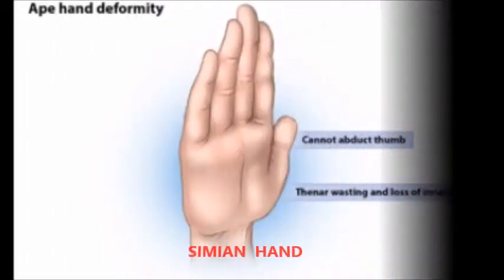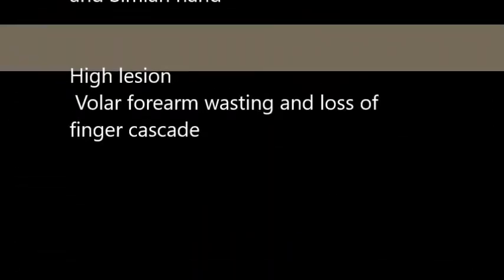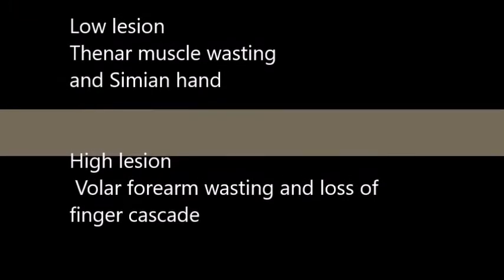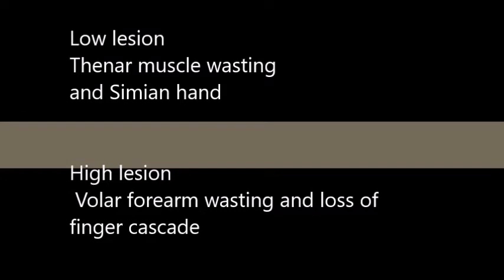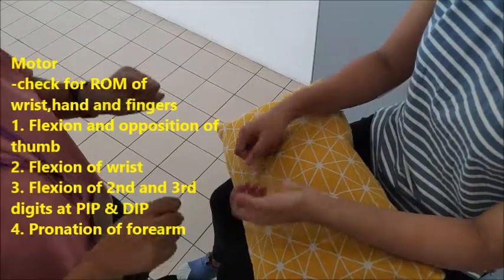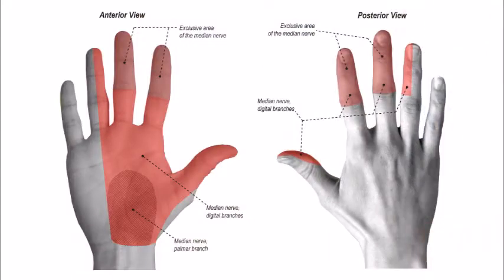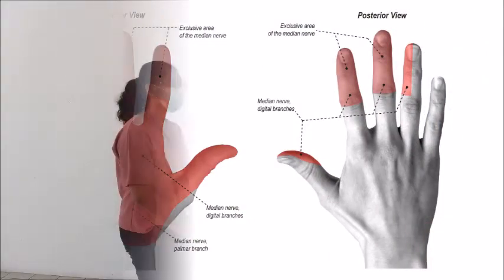MEDIAN NERVE EXAMINATION (GROUP G UNIMAS) ORTHOPAEDICS MDP 41308